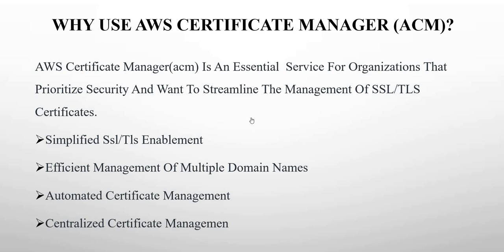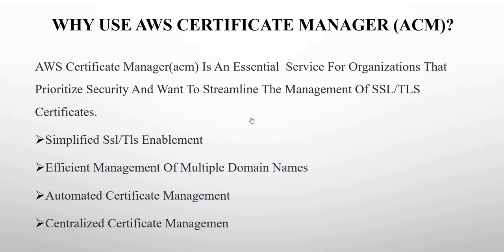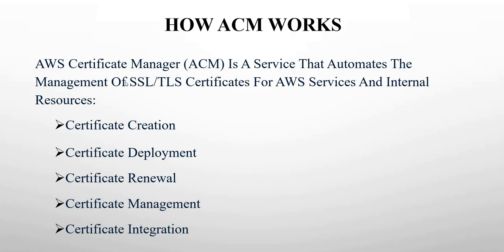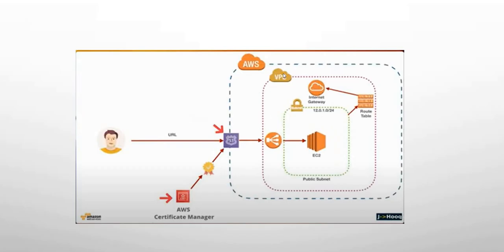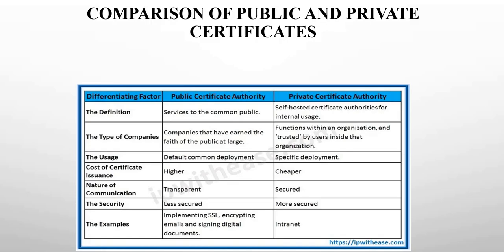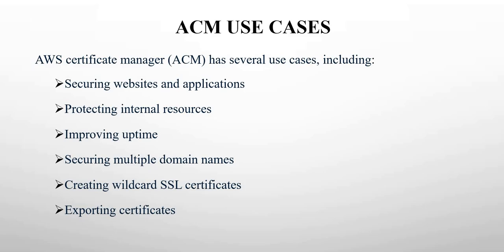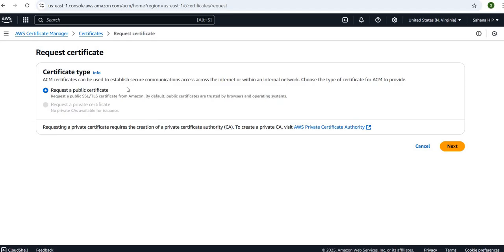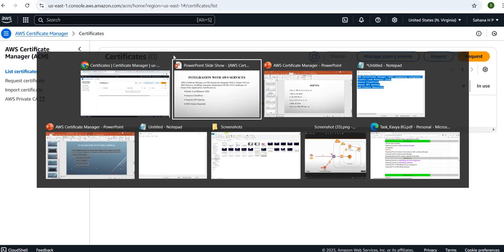AWS Certificate Manager